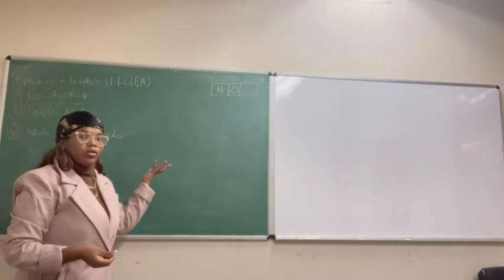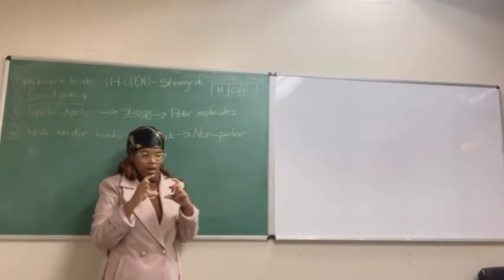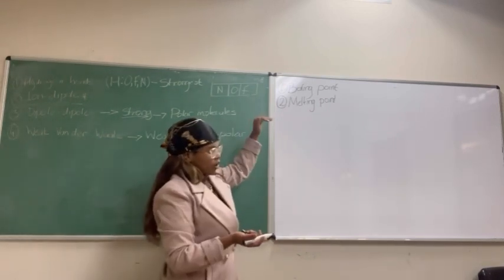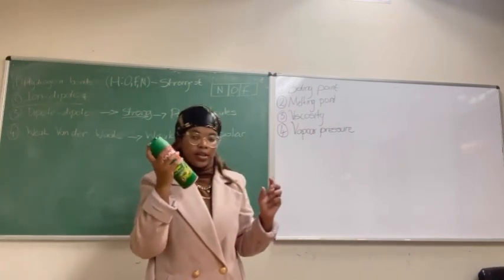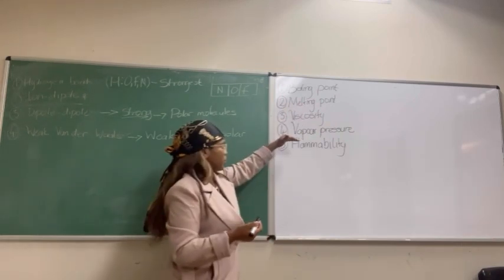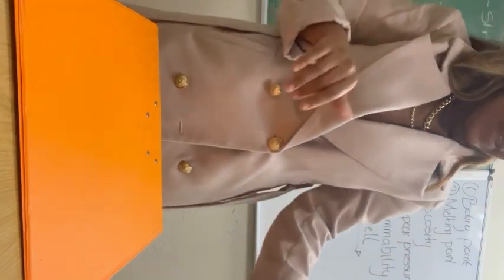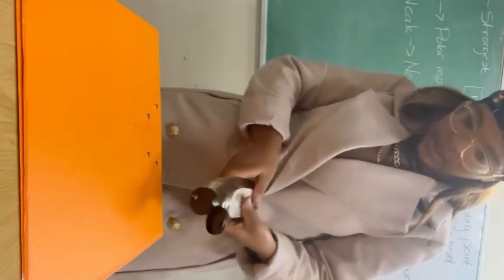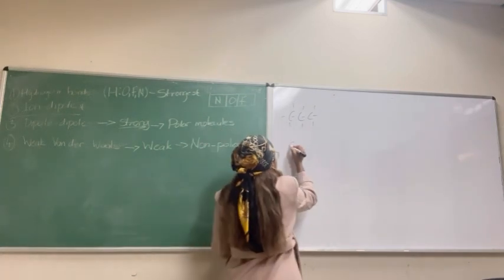Organic Chemostry: Relationship between physical properties and structures of molecules.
This lesson is intended for micro-teaching purposes, though learners are welcome to refer to it for practice if it helps.